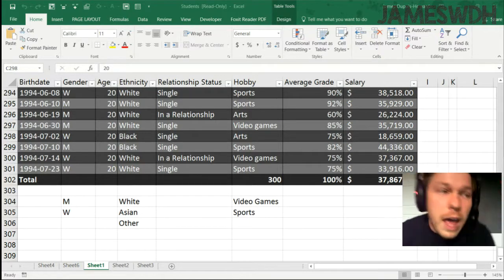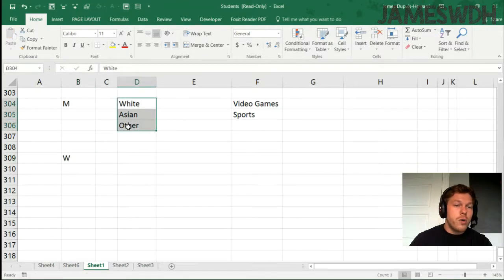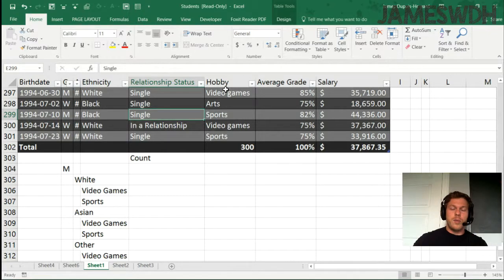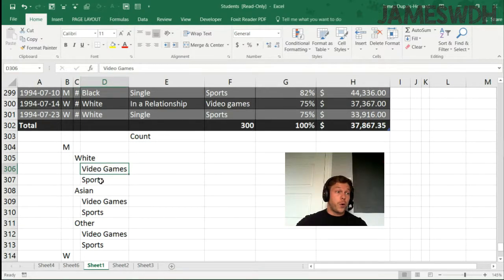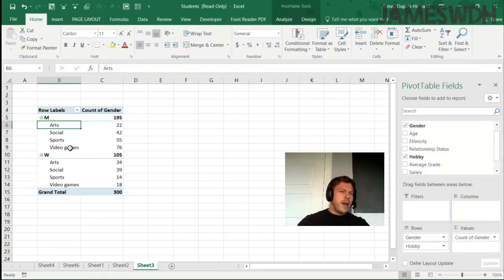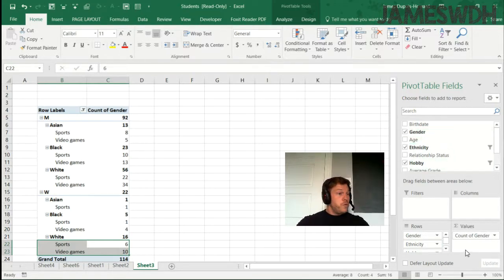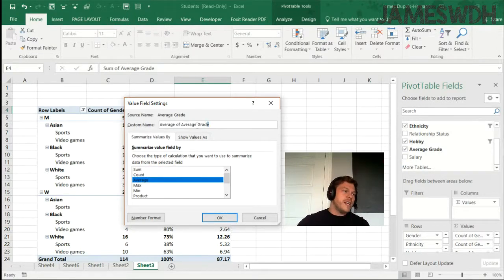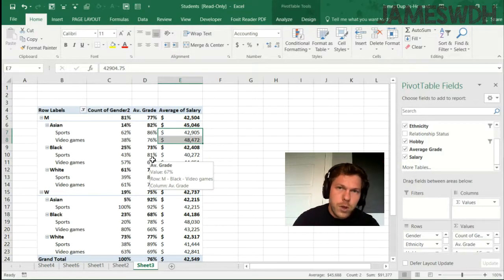PowerPivot 2 - Pivot Tables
Pivot table Explanation

Sorry the introduction and conclusion didn't work. Content only
The files are located on Jameswdh.com/finance